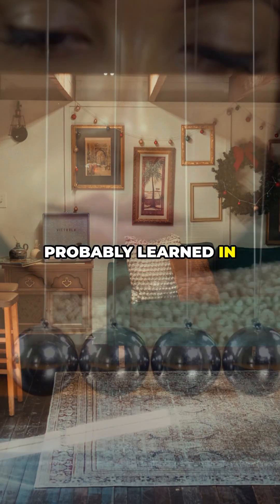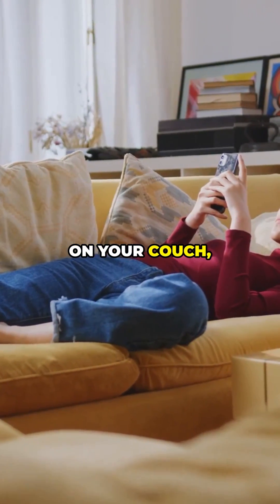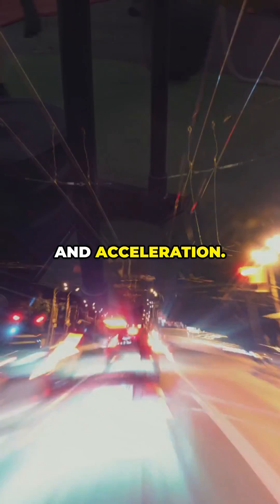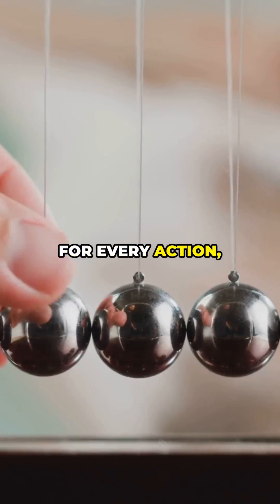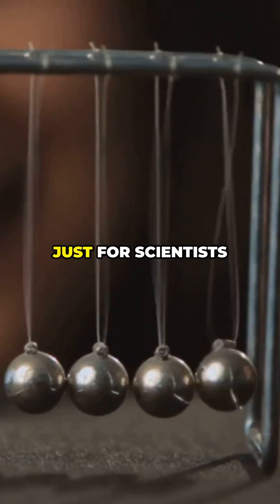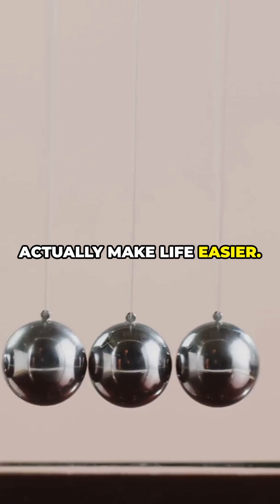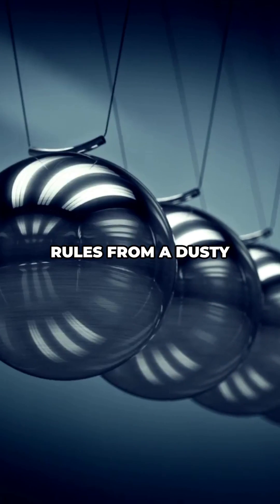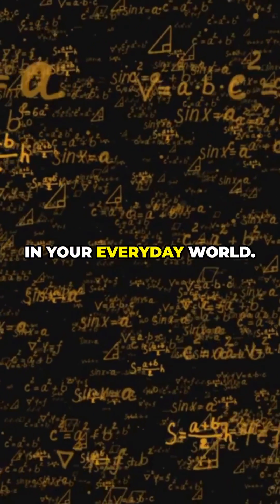You Use Newton's Laws Every Day (Here's How!)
You use Newton’s Laws every day — even without realizing it. In this video, we break down Newton’s First, Second, and Third Laws with quick, relatable examples: a coffee cup staying put on your desk (inertia), why heavier grocery bags need more force (F=ma), and how pushing off a skateboard propels you forward (action-reaction). Clear, fast visuals show practical, day-to-day physics you can try at home. Perfect for students, curious minds, and content creators looking for science explained simply.